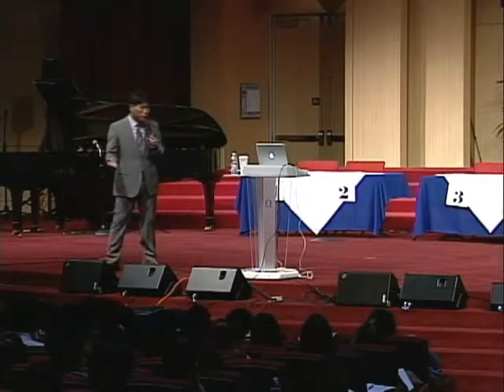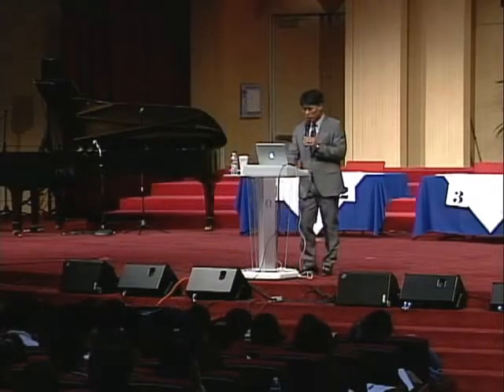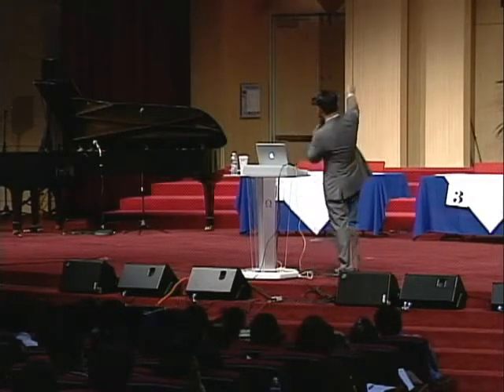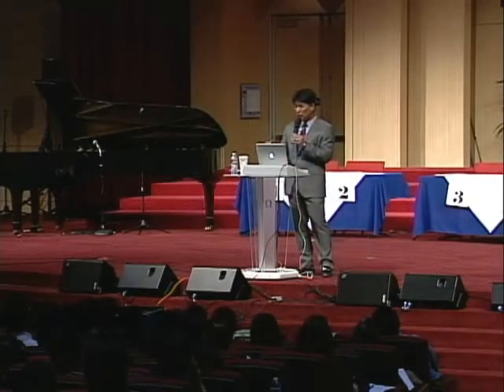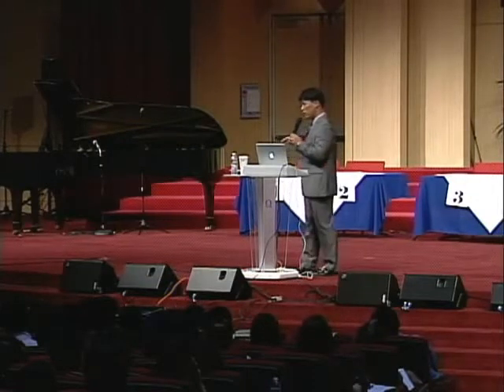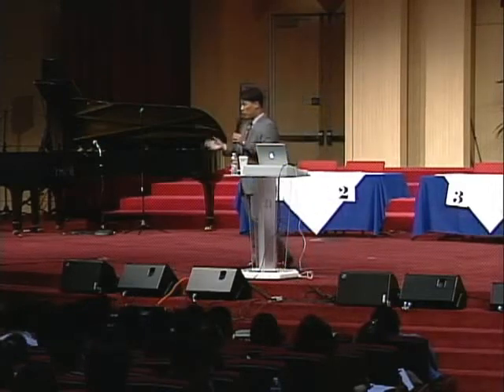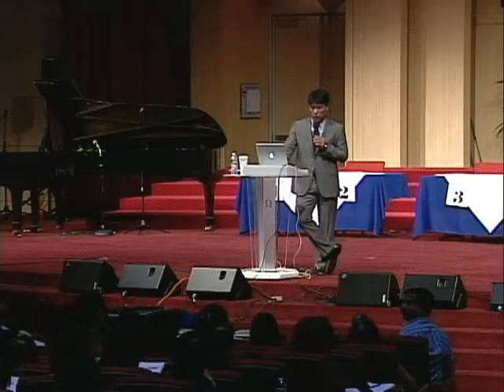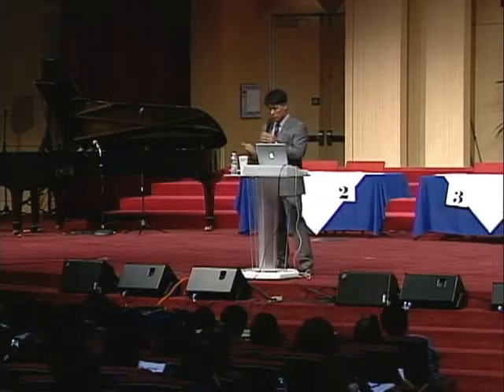Conquering the College Application - Henry Kim | Elite Vision Expo 2012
Elite of Arcadia Branch Director Henry Kim shares information about how to successfully apply to colleges and universities.